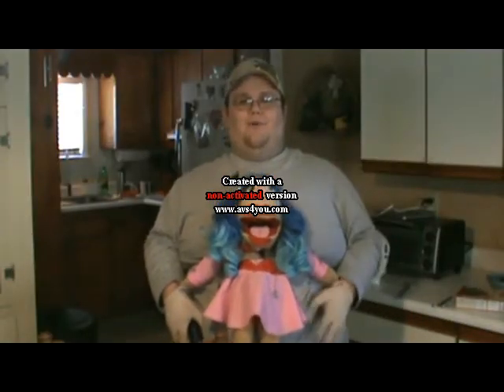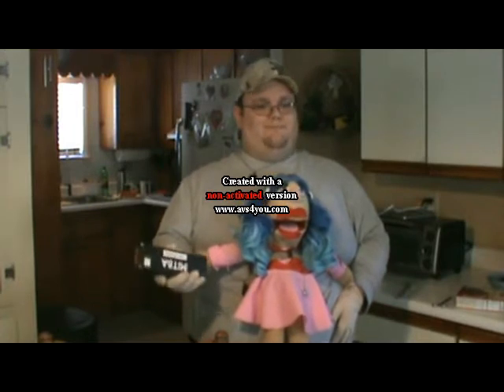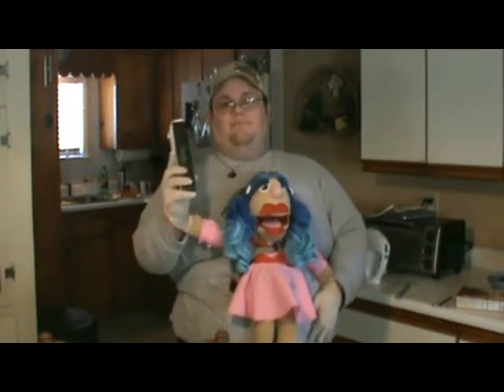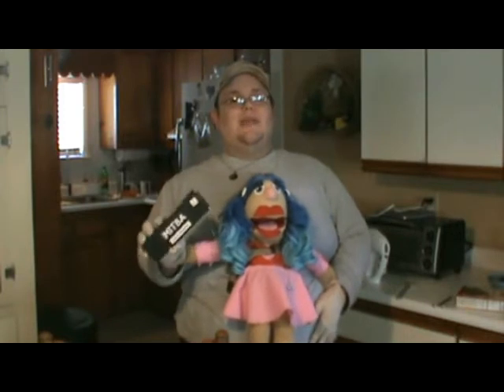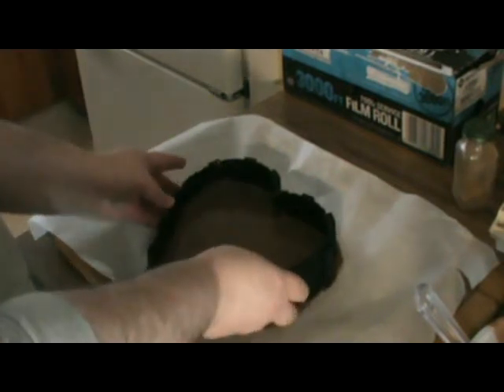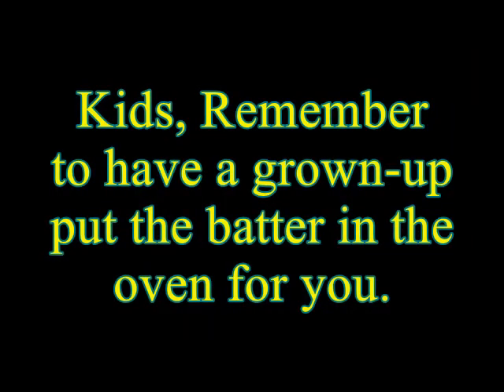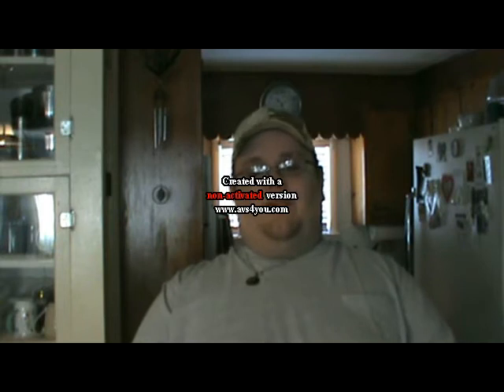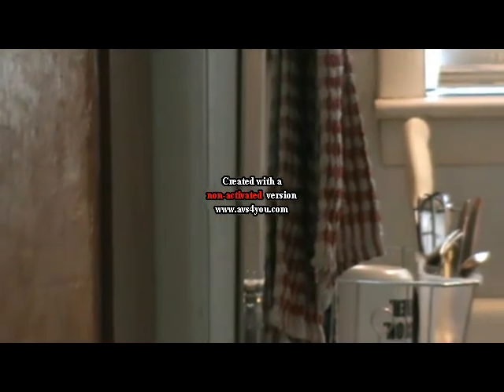Flower Power: Heart Shaped Cake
I guess those cake shapers came in handy.